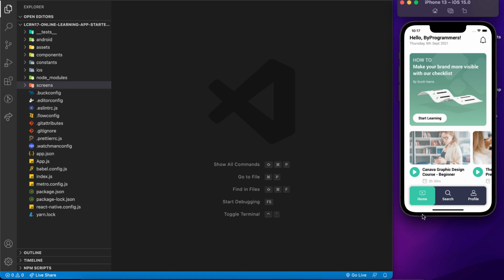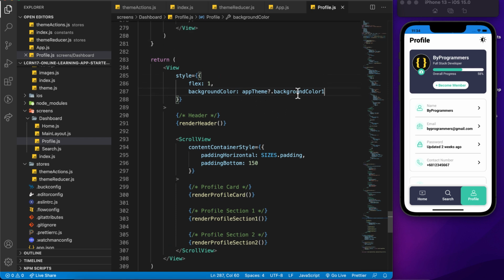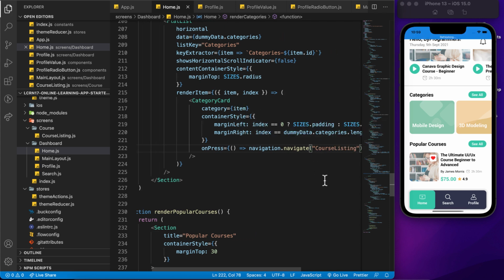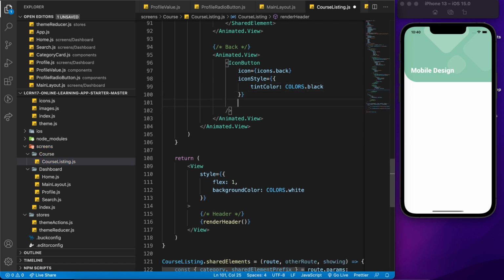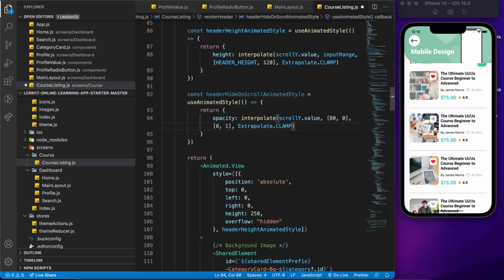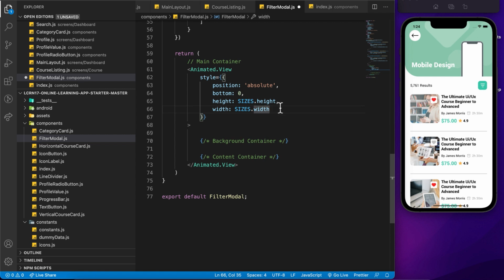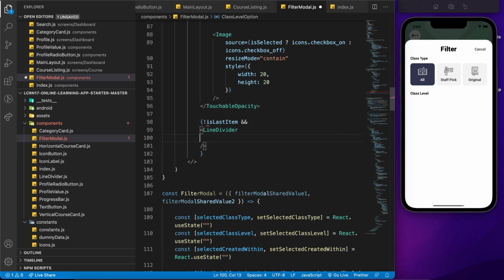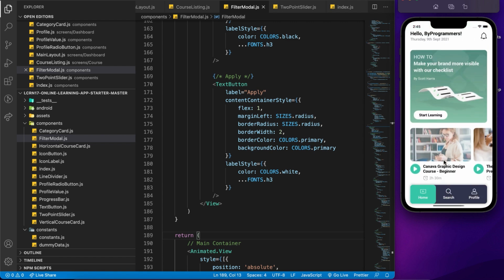LCRN EP17 - Online Learning App (Part 2) - React Native UI | Shared Element Transition | Animation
In this episode, we are going to build the second part of our beautiful Online Learning App and we will be focusing on light/dark theme implement, react navigation shared element as well as a couple of cool animations.

Note:
* If you've been following since LCRN 17 (Part 1), please replace your  "assets" and "constants" folders with the ones in starter template
* If you've bought the source code previously, you may now re-login to shop.byprogrammers.com and download the latest version of this project

► Timestamps
0:00 Introduction
1:40 Setup Redux
10:54 Profile Light/Dark Theme
21:40 Course Listing
1:05:55  Filter Modal
1:43:30 Conclusion